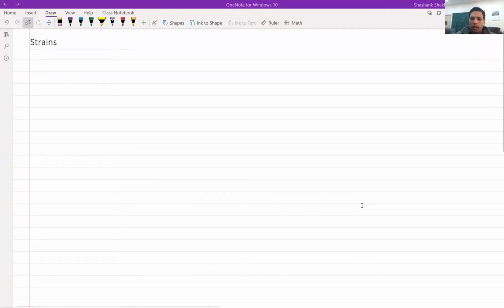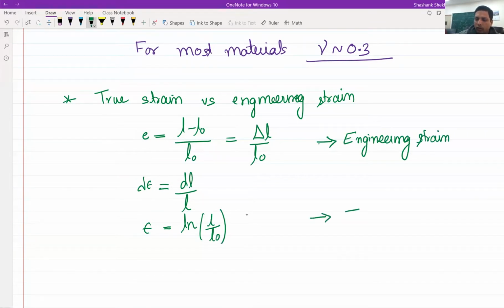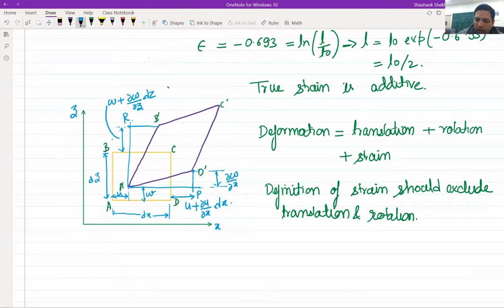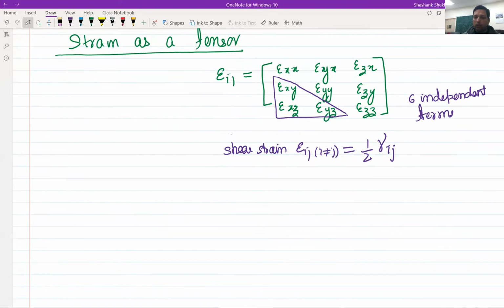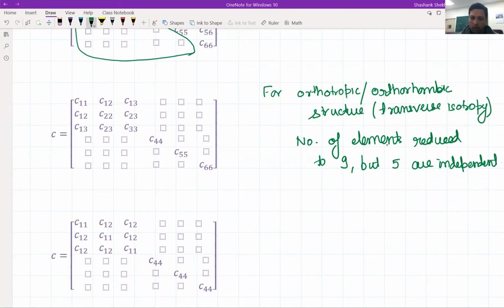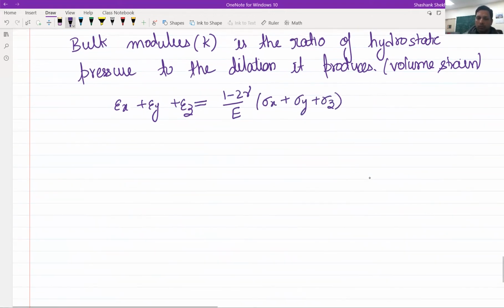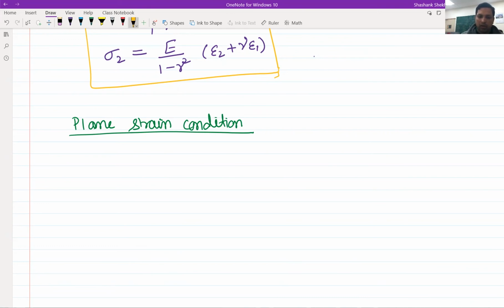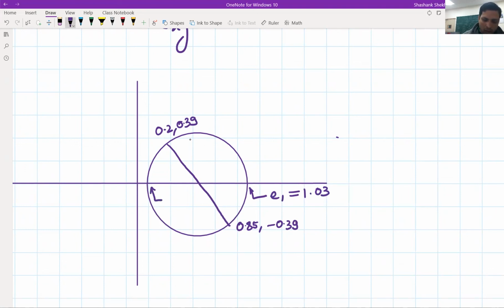Lecture 6 : Stress-Strain Relation